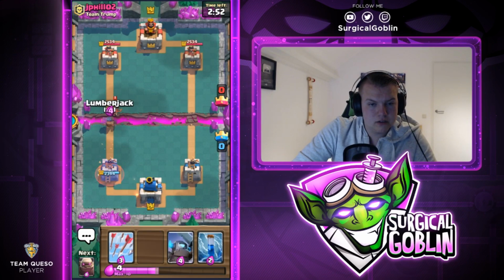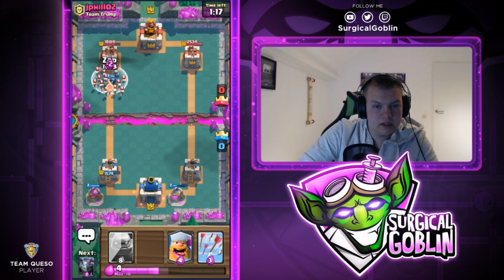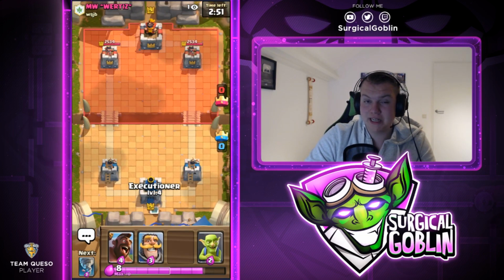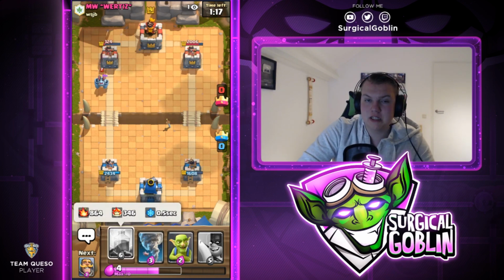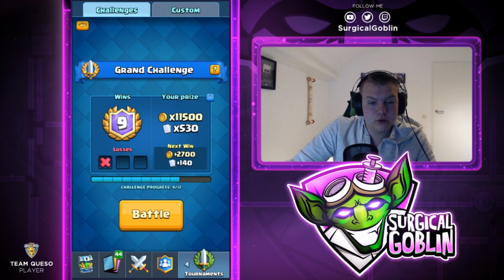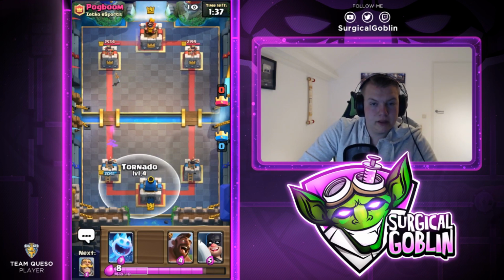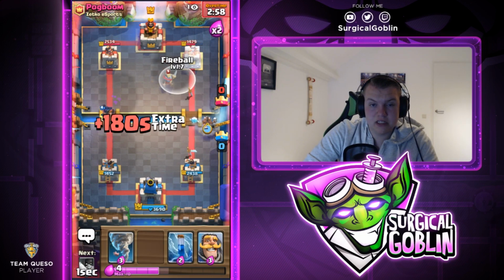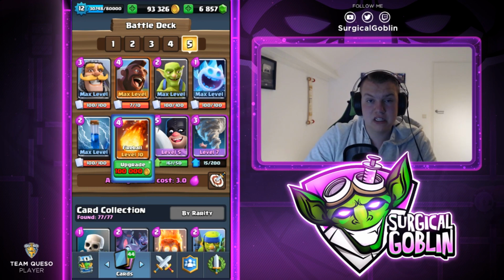BLIND COPY DECK CHALLENGE! WHAT WILL WE GET?! - Clash Royale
In today's episode I am going to play another episode of Blind Copy Deck Challenge! I will play LIVE in a Grand Challenge and I hope you guys enjoy this episode! If you enjoyed it please let me know so I could do this more often and if you have any other video suggestions for the future also let me know! I hope to see YOU in one of my next video's

My real name is Frank, I am from The Netherlands and I am currently 17 years old. I am a Competitive Player, playing for Team Queso. I am trying to bring out either educational or funny content!